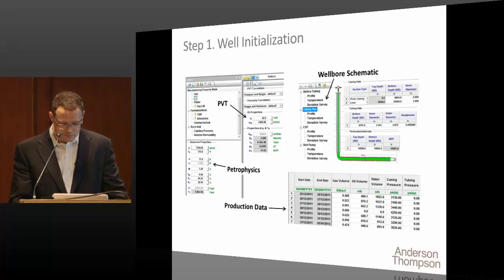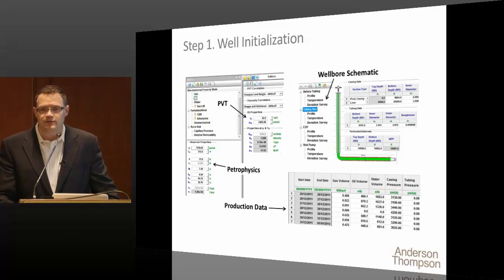7 Step 1 Well Initialization